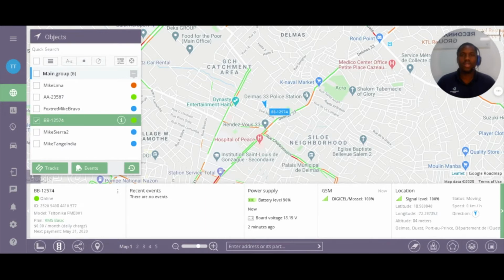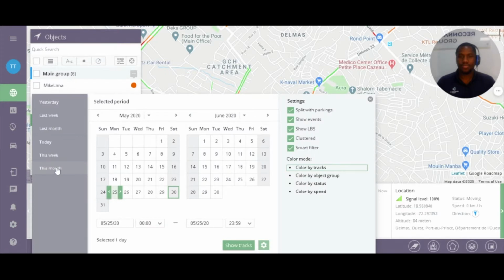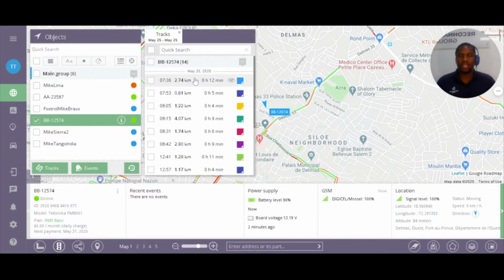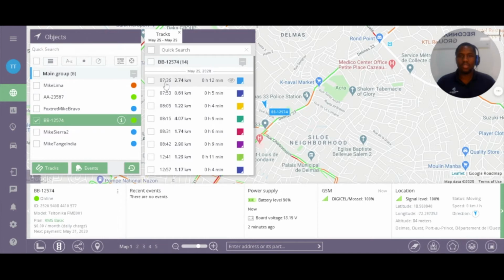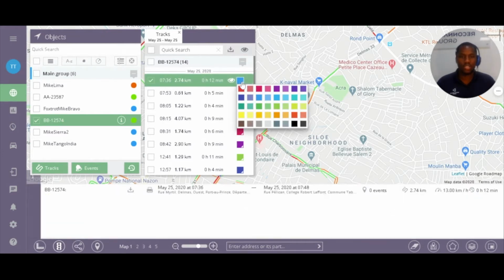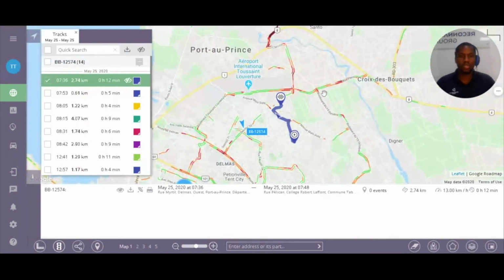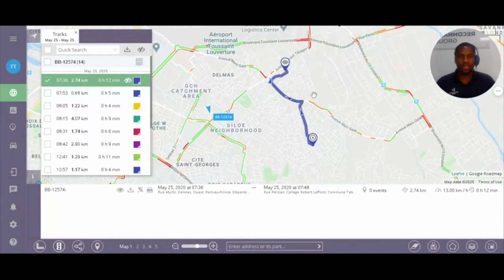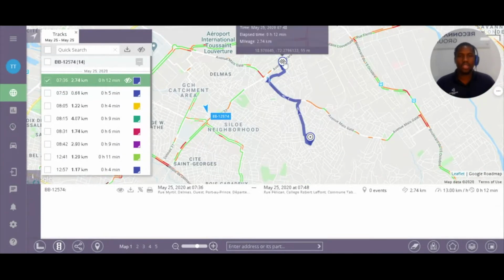Trace Tutorial - Tracks Explainer Karl Alvarez EN